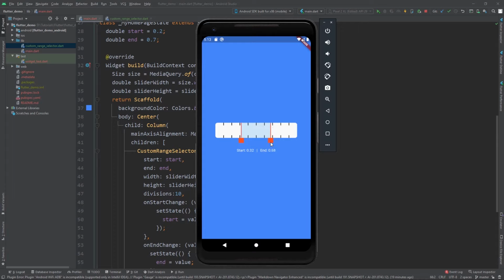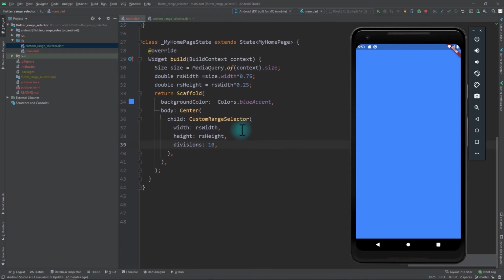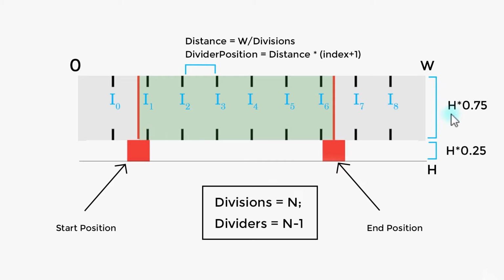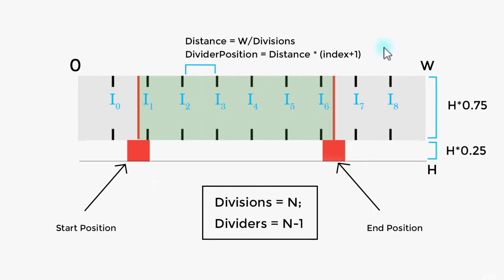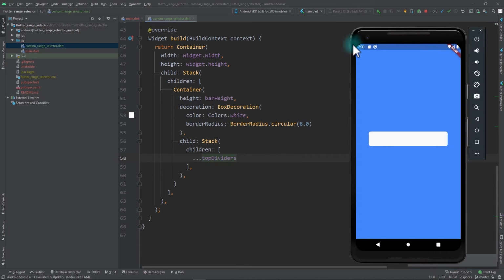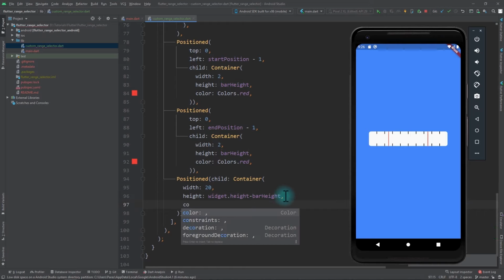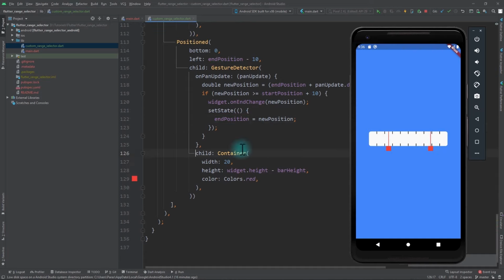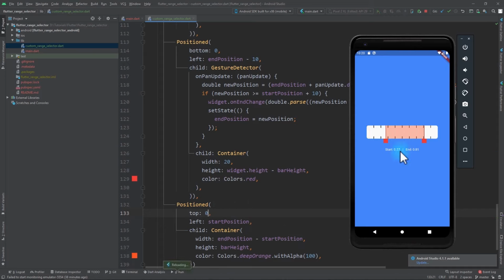Flutter Custom Range Selector UI Design | Flutter UI Design Tutorial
In this Flutter UI Design Tutorial, we will be taking an in depth look at creating an awesome Custom Designed Range Selector. You will learn the fundamentals of creating complex UIs that involve user interaction. You can further apply these skills to create other custom widgets such as Linear Progress Indicators etc. In this we will be using Stack and Positioned widget Extensively. If you wish to learn about it follow the tutorial linked below: